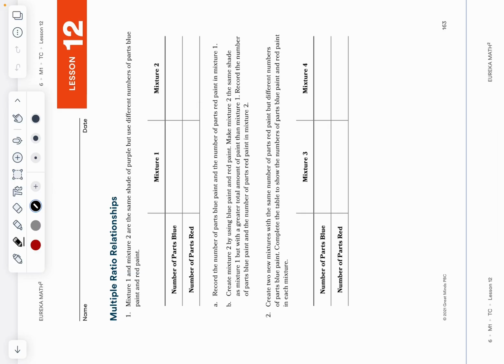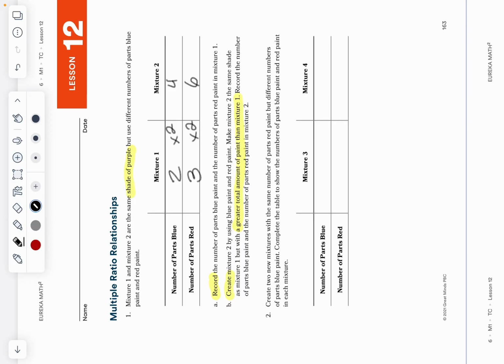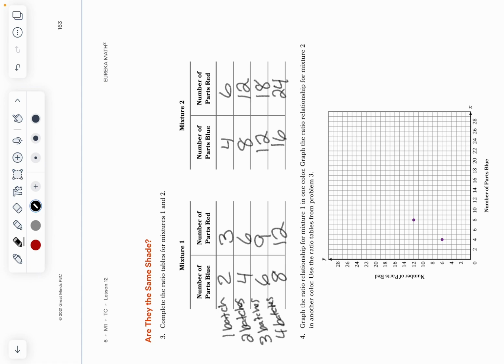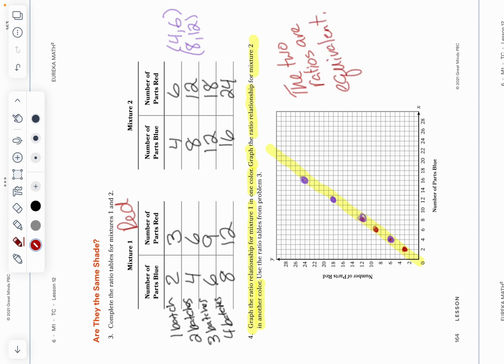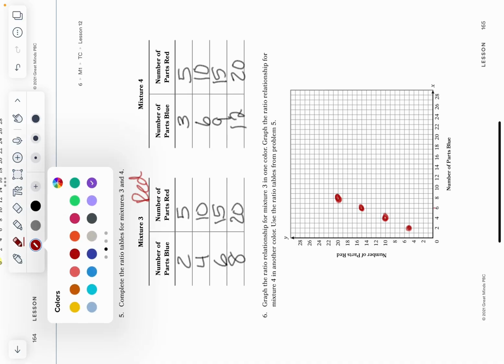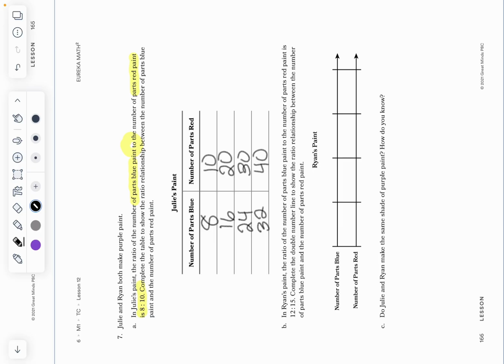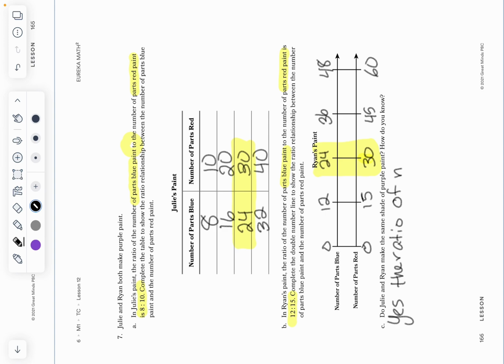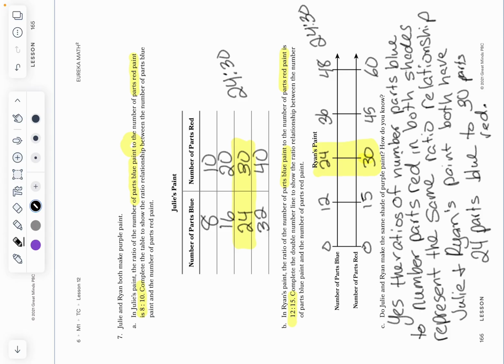Mod 1 Topic C Lesson 12